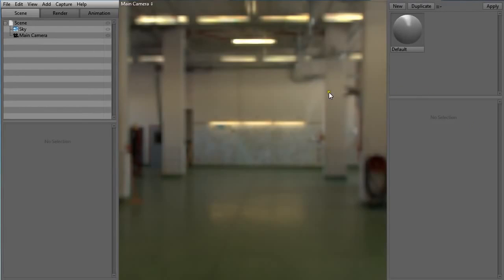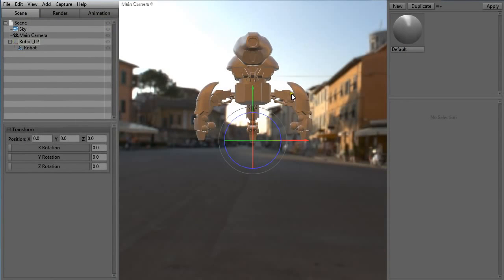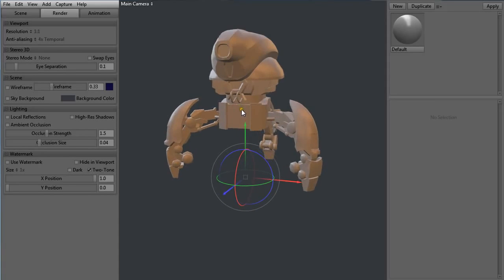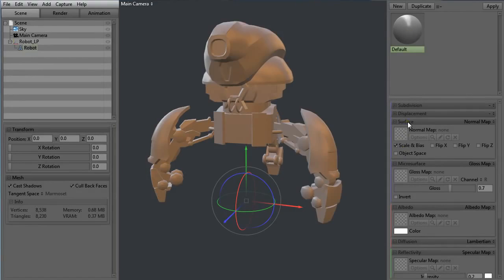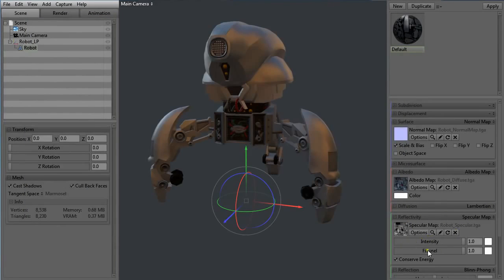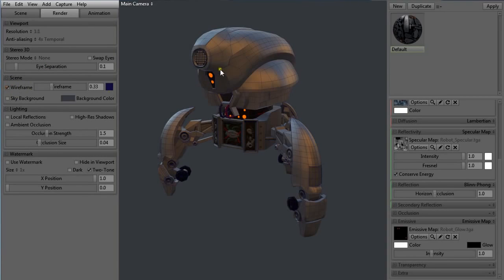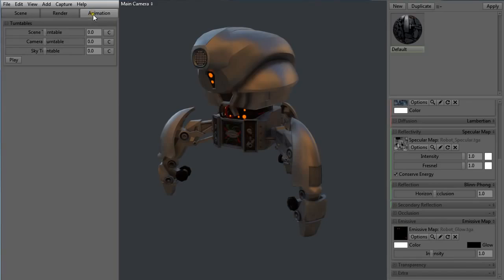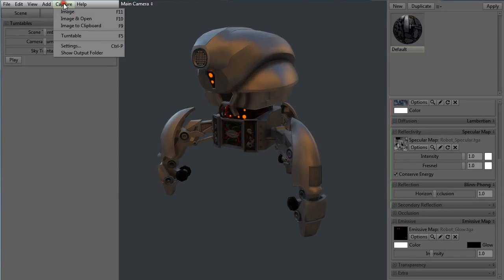Tutorial Basics on using Marmoset 2 0